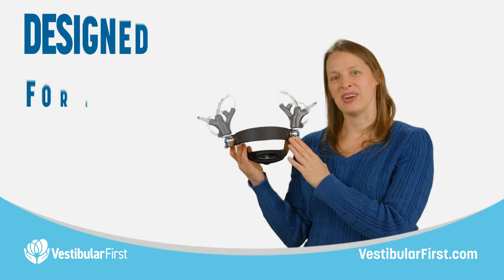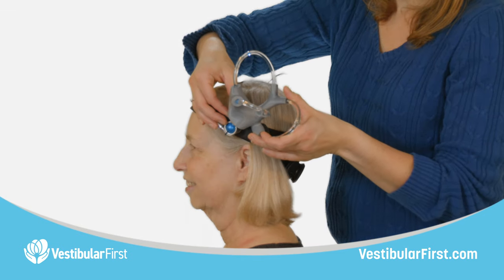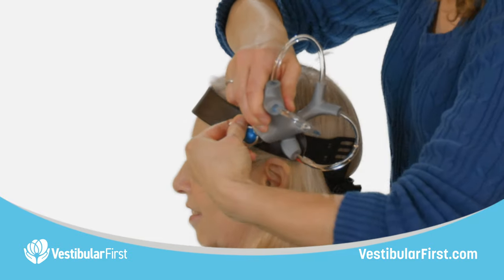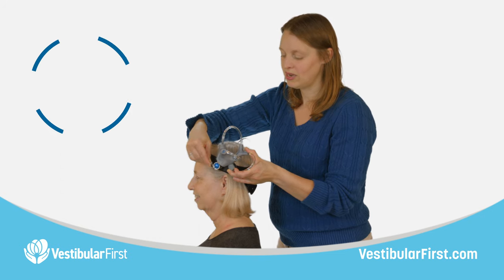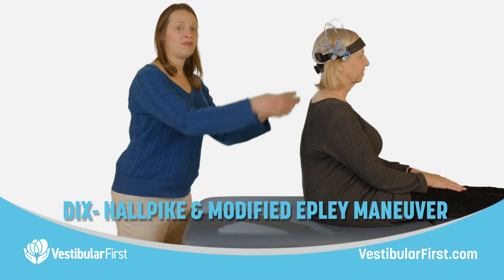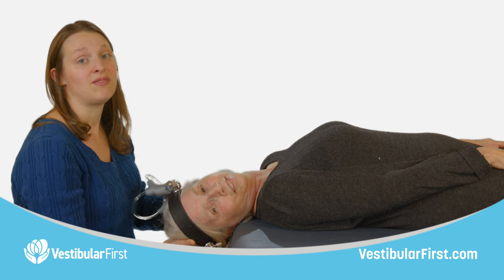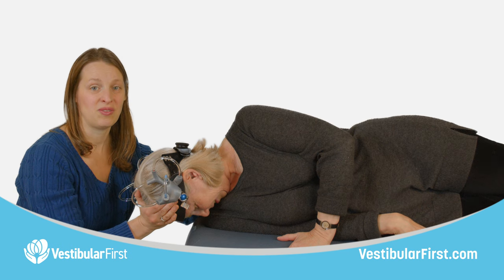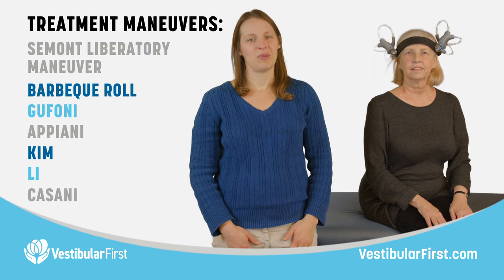Vestibular Fluid Apparatus Educational Headband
Learn by doing with this interactive vestibular headband that shows the direct connection between the semicircular canals and the orientation of the head.   We have combined the best aspects of our popular Fluid-Filled Vestibular Apparatus and attached it to an adjustable headband Perfect for use with patients, students, and educators!